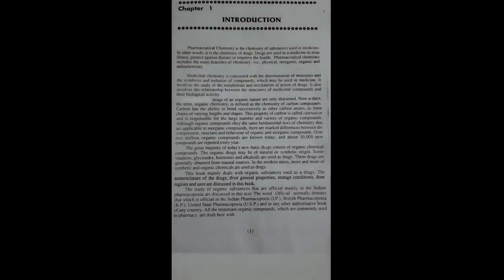D Pharmacy Part-II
Subject- Pharmaceutical Chemistry-II